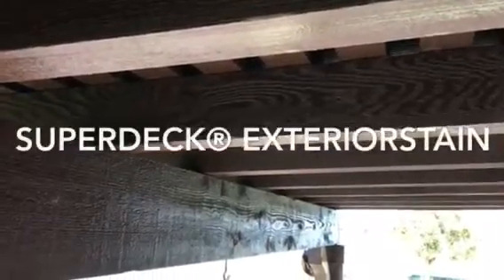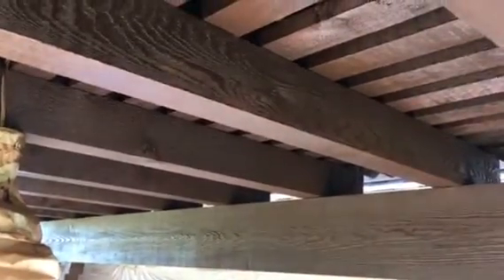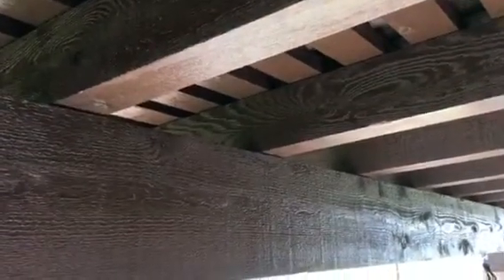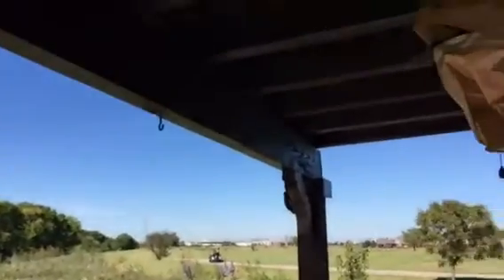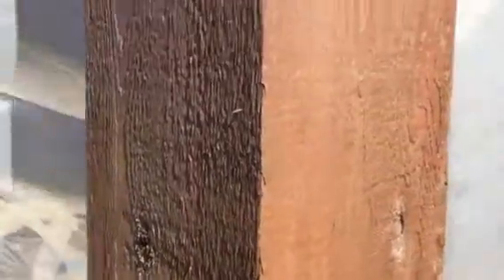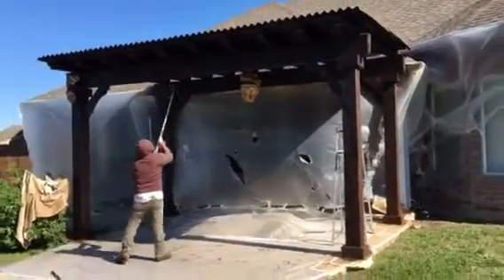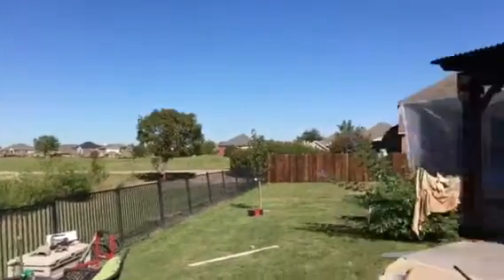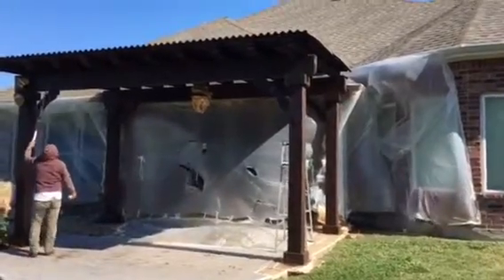SuperDeck® Exterior Oil-Based Solid Stain - Sherwin-Williams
FEATURING PREMIUM DUCKBACK TECHNOLOGY. A penetrating, oil-based formula that protects the beauty of wood with a rich transparent stain.

Cabot Wood Toned Deck & Siding Stain is for use on new or reconditioned wood only, including decks, siding, roofs, shingles, shakes, trim and on log homes. ... It can also be applied to pressure-treated wood.